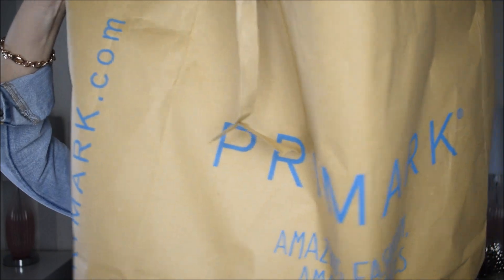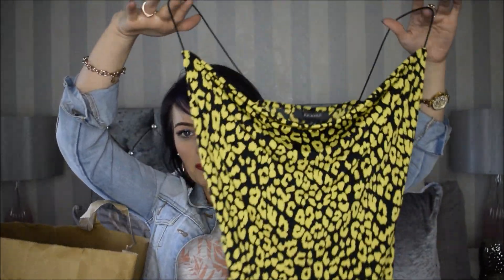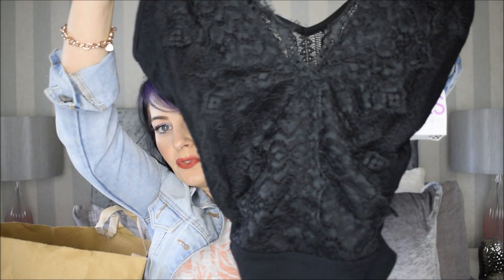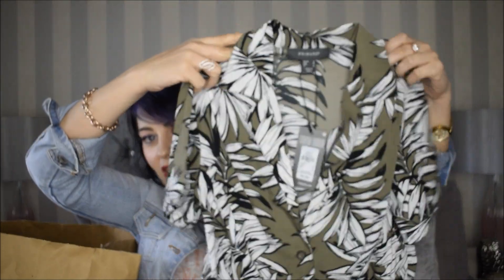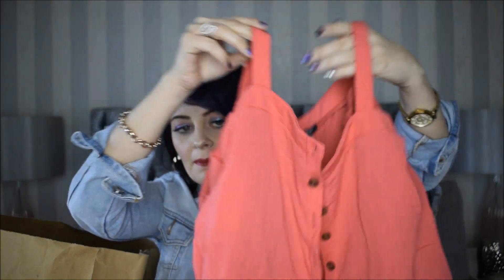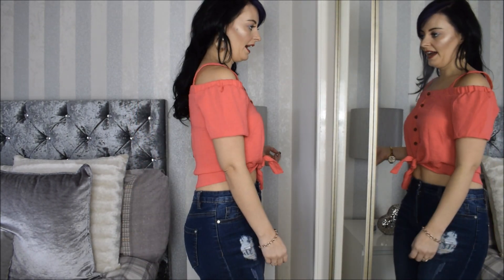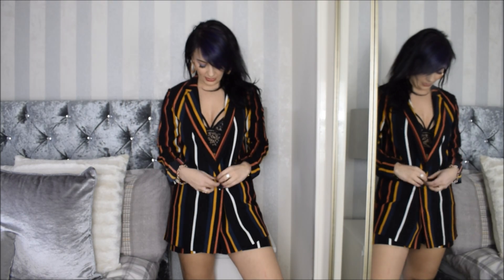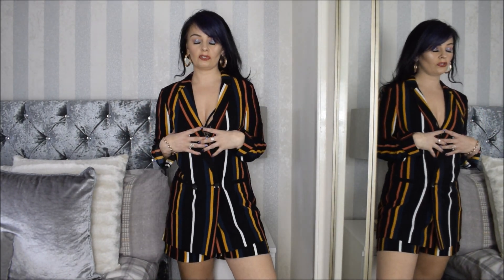PRIMARK SPRING HAUL AND TRY ON / WHAT I GOT FROM PRIMARK MARCH 2019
A small primark haul for you guys. I really cannot wait for my summer update.

Thanks
Susan xx